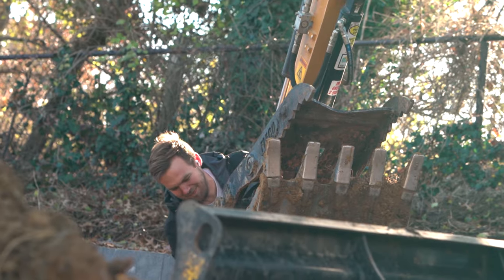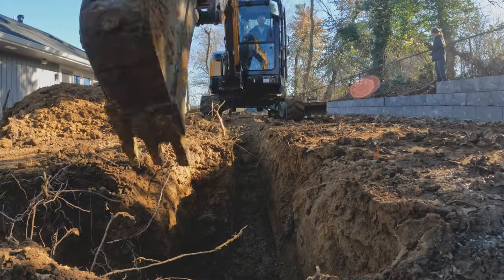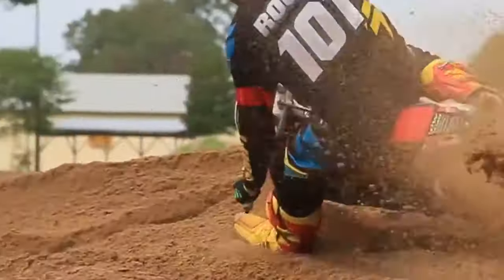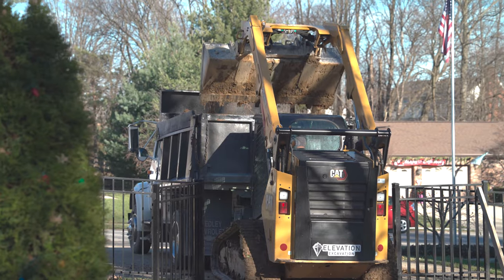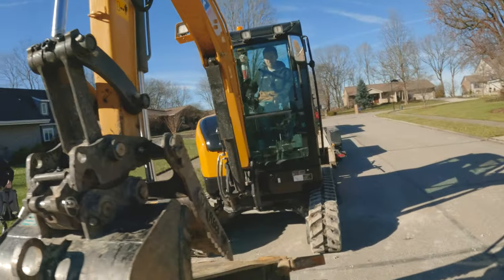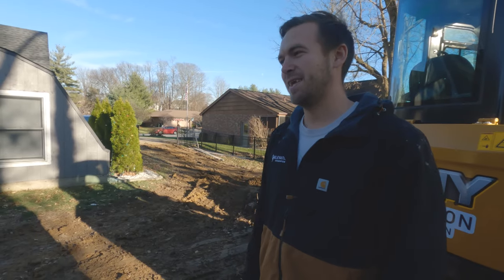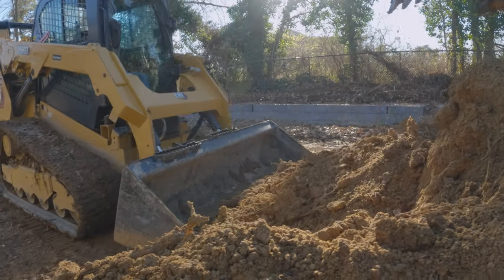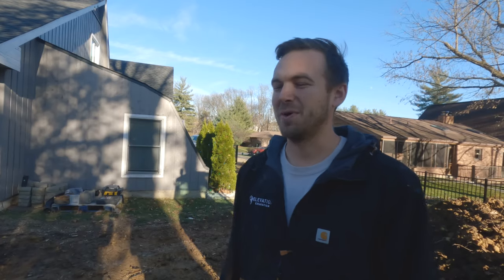SANY SY35U Mini Excavator In Action: Why This Small Business Owner-Operator Chose SANY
Tight quarters? Tough Job? No problem for this Owner/Operator with the help of his SANY SY35U!

Follow along as one small business owner and excavator operator shares his story and explains how he gets the job done day-in and day-out in his SANY SY35 mini excavator.

The SANY SY35U Mini Excavator is built to be nimble and powerful, smooth to operate and comfortable. Standing at a solid 8,499lbs, this excavator is small enough to safely work in residential areas without harm to property, and yet has the power to uproot tree trunks, dig footers, and withstand the demands of any job.
To find out more on our latest inventory of these powerhouse machines and how they can work for you, visit us